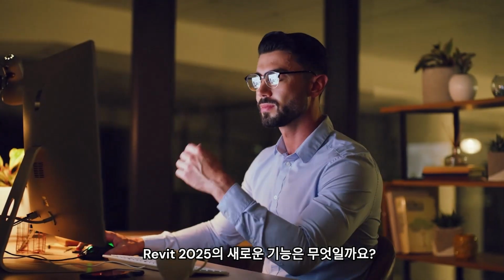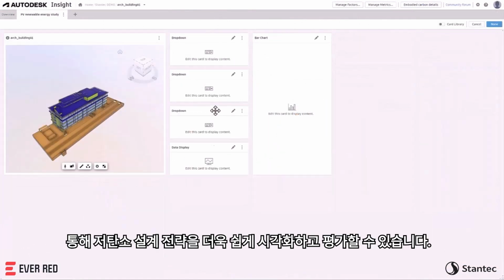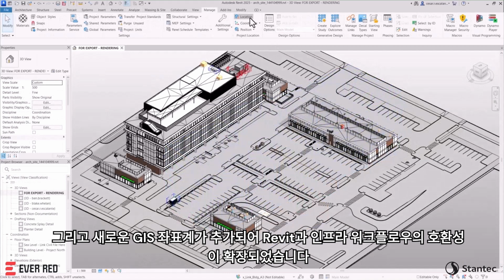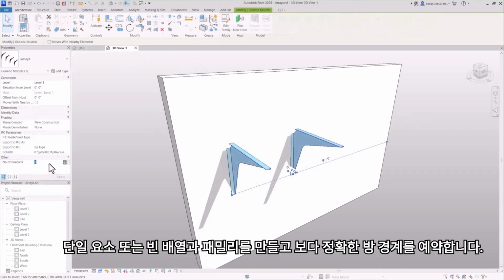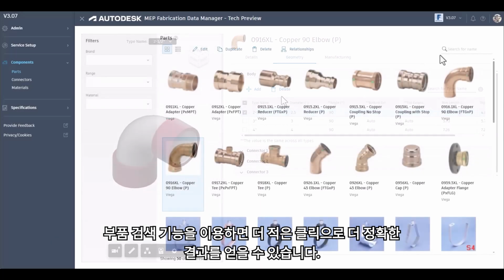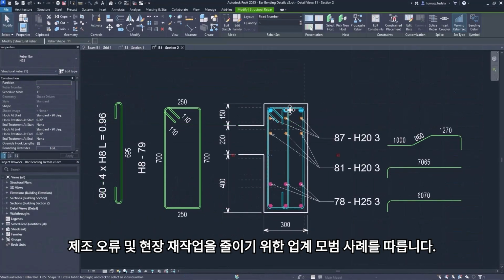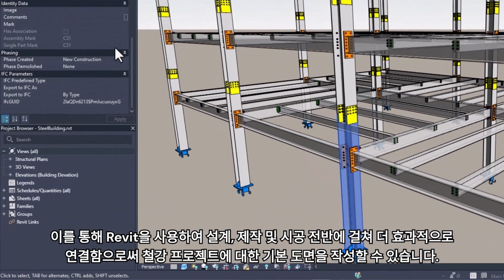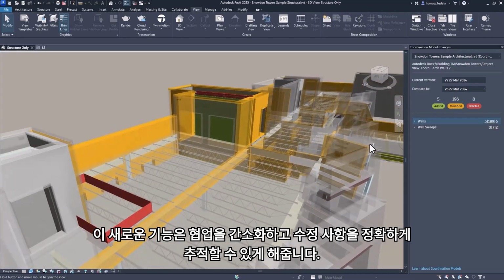What's new Revit 2025_국문자막